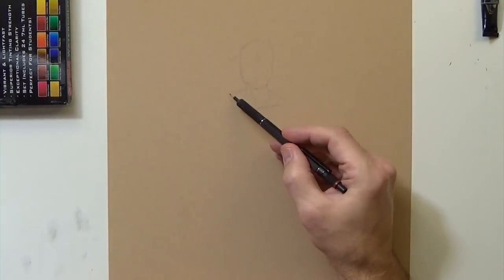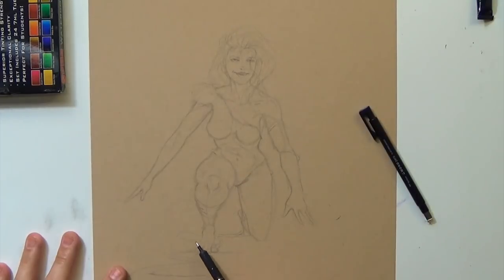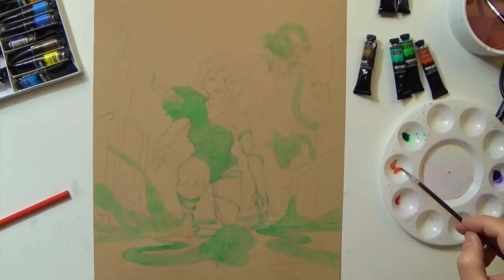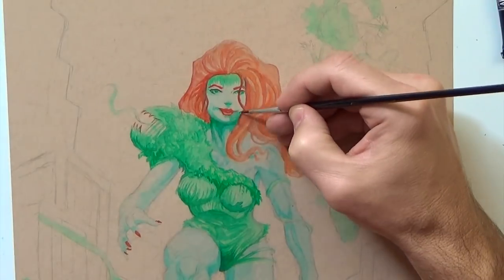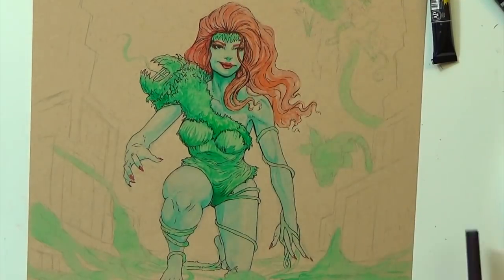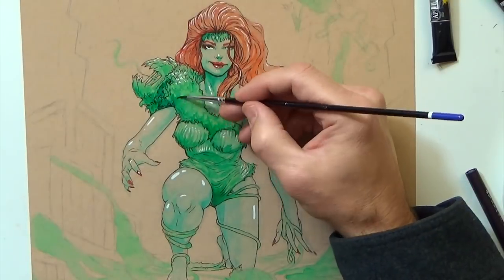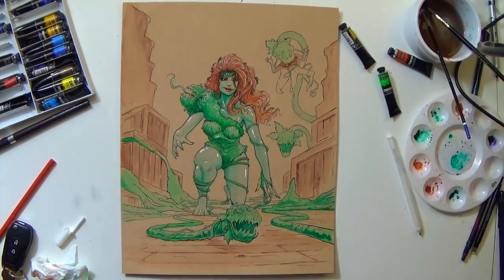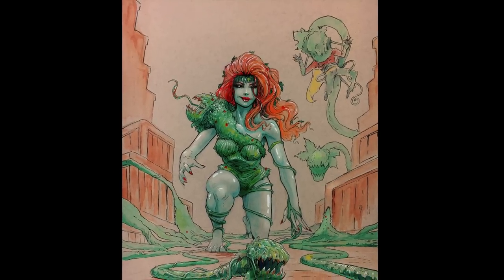Watch Me Draw Poison Ivy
In this video i draw poison ivy with pencil then color the drawing with water colors. I also use ink to outline the drawing, Also Robin is devoured by a plant monster.

My Channel is all about the love of creating art. I cover all kinds of subject matter and all types of drawing, painting and digital are mediums.